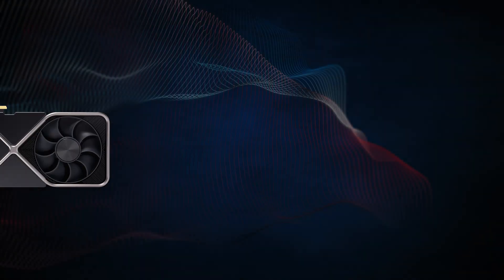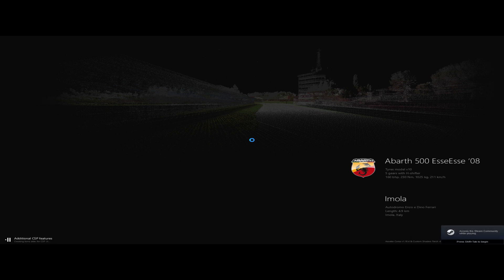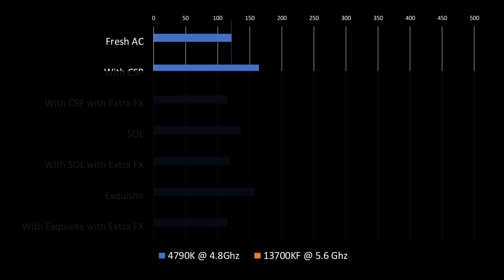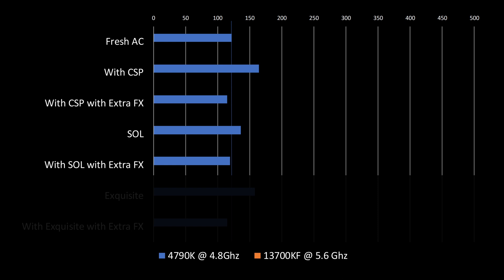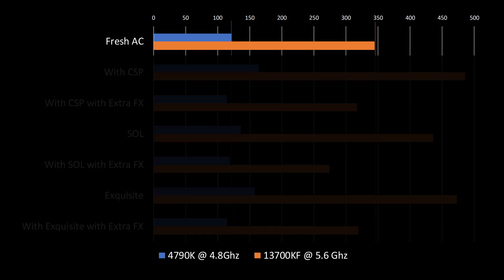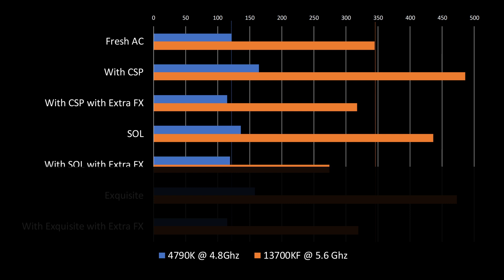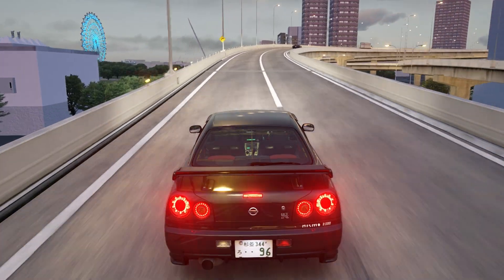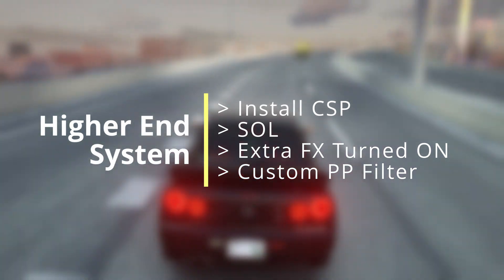How do they affect your FPS? Custom Shaders Patch, SOL, PP Filter - Assetto Corsa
Since this is a sim racing channel, instead of the usual gaming benchmarks on the 13700kf, we’re going to be checking out what happens to your FPS when you do the frequently recommended mods that you always hear about, namely, Content Manager, Custom Shaders Patch, SOL and adding on a post processing filter.

We're also going to run the 4790k against it as a comparison.  You're going to want to stick around for this because the results were pretty interesting.

My Computer:
CPU : Intel i7 13700kf OC to 5.6GHz
Mobo : MSI Z790 Tomahawk
RAM : 32GB DDR5 5600Mhz
GPU : RTX3090 MSI Ventus on front and back waterblocks
Cooling : Custom loop - Bykski parts
Monitor : Asus Predator Z35P